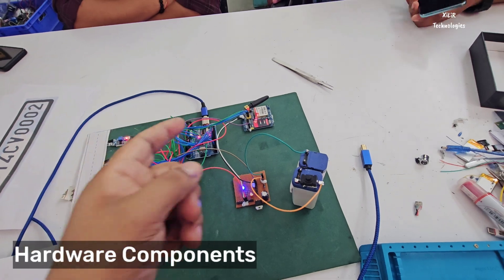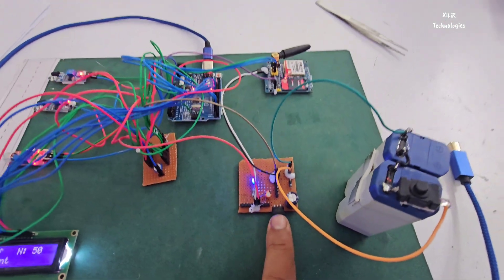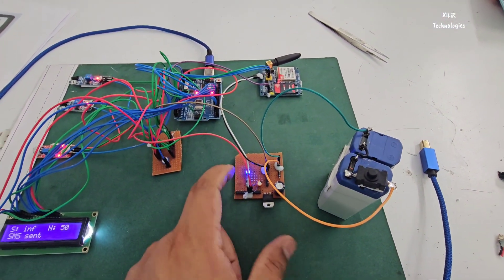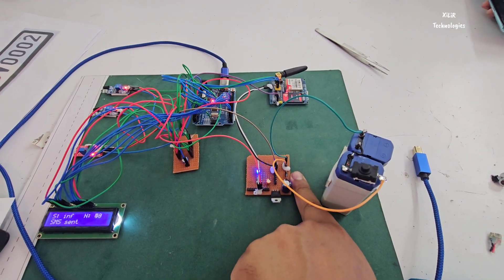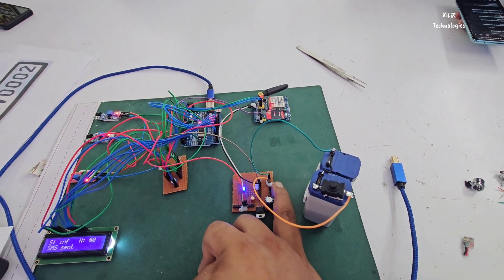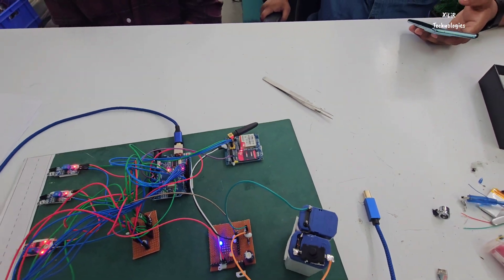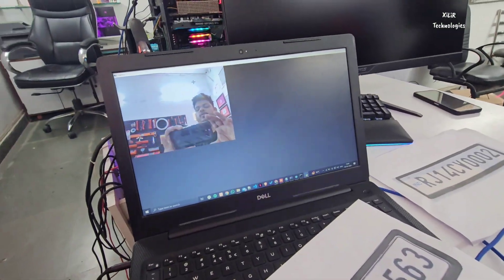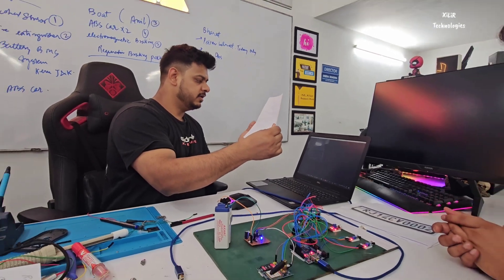Vehicle Number Plate Detection System using Python | Challan for Overspeed and Noise using Arduino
We will utilize OpenCV for this project in order to identify the license number plates and the python for the characters and digits extraction from the plate.

1. Synopsis/ Documents
2. Block diagram and circuit diagram with explanation.
3. Bill of material.
4. Components Specification list
5. Working principle of the project.
6. Datasheet of all components.
7. Program/code of Arduino with training.
8. Complete Working principle description.
9. Complete interfacing description.
10. you can get the project by courier.
11. viva preparation

*Description*
In this project, the system monitors vehicle speed and noise levels by using an ESP32-CAM to capture and record number plates. Speed is measured with two IR sensors, and if a vehicle exceeds the speed limit, a GSM module sends an SMS to the owner with details of the violation. A microphone module detects excessive noise, triggering another SMS if the noise exceeds acceptable levels. The system provides real-time updates and notifications through a 16x2 LCD
Objectives
To automatically capture and record vehicle number plates using the ESP32-CAM module.
Speed Measurement
To accurately measure vehicle speed using IR sensors and identify case of speeding.
Violation Notification
To automatically generate and send SMS notifications to vehicle owners via GSM if speeding or excessive noise is detected.
Database Management
To Store number plate details and violation records in a database for further processing and review.

*Components required*
Arduino (Microcontroller)
ESP32 Cam module
Battery
5V regulator
LCD 16X2
IR sensor (X2)
Noise module
GSM module
Connecting wires
Block diagram

*Methodology*
When Arduino initializes and begins executing its code, an ESP32-CAM module continuously scans for vehicle number plates and uses a Python algorithm to store these details in a database. To monitor vehicle speed, two IR sensors positioned at specific distances measure the time taken and distance by the vehicles to pass between them, allowing the system to calculate the speed. If the vehicle exceeds the safety speed value, the system initiates a challan and sends an SMS via a GSM module to the vehicle owner, detailing the number plate and over speeding violation. Simultaneously, a 16x2 LCDs the status of the SMS, the vehicle’s speed and the sound level detected from the vehicle. Additionally, a microphone module detects external sounds, and if the noise exceeds acceptable levels, the system generates another challan and sends an SMS to the vehicle owner, notifying them of the noise violation. This system monitors and enforces speed and noise regulations, providing real-time feedback and notifications. More features related to IOT can also be added in this project.

Vehicle Number Plate Detection Python,
License Plate Recognition Python,
OpenCV Number Plate Detection,

Image Processing for License Plates,  Python Canny Edge Detection, Python ROI for Number Plate Detection, Python Matplotlib License Plate Visualization, TensorFlow Number Plate Recognition Python,

Overspeed Detection Arduino IR Sensor, Arduino Speed Monitoring System, IR Sensor Speed Detection Arduino, Arduino Overspeed Detection Project, Speed Detection Using IR Sensor Arduino, Arduino Vehicle Speed Monitoring System